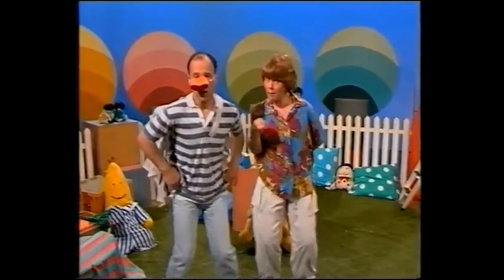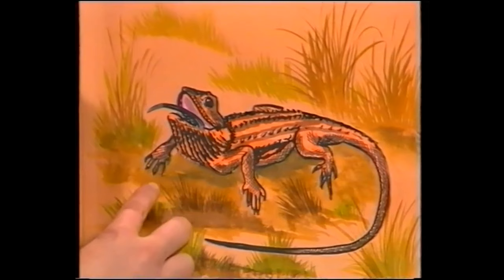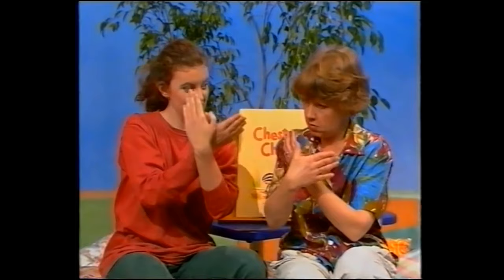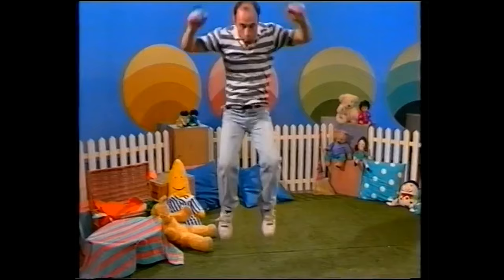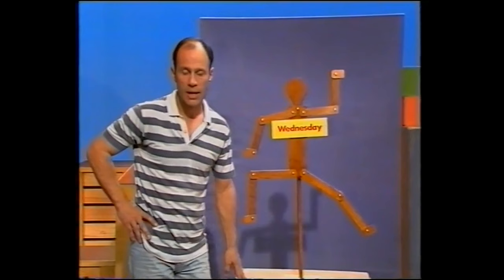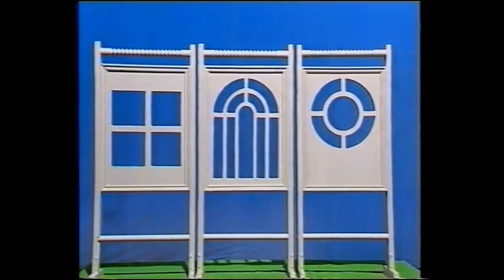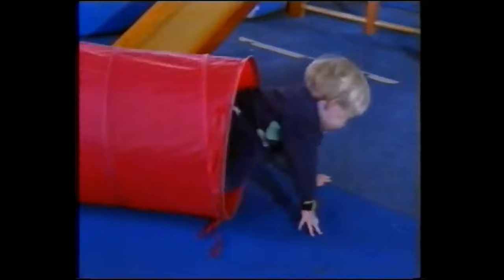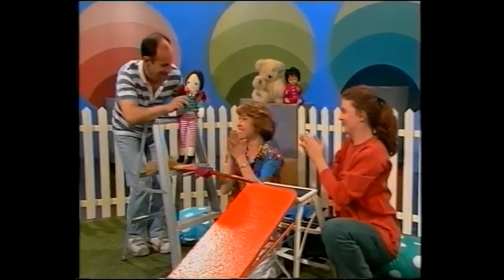Play School- 1991- Episode 2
Another episode of Play School from 1991. The presenters are Noni, Sofya and George. A Wednesday episode. Enjoy.